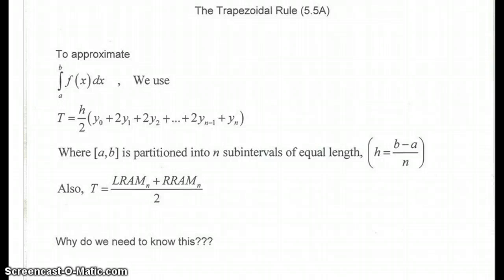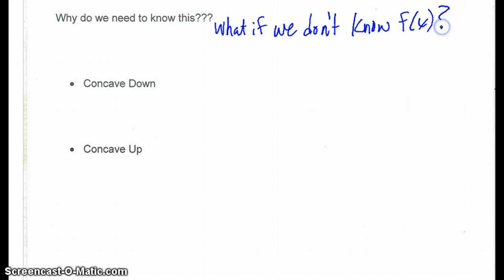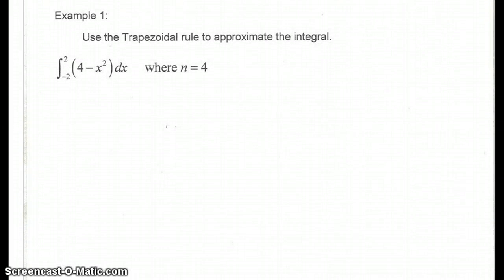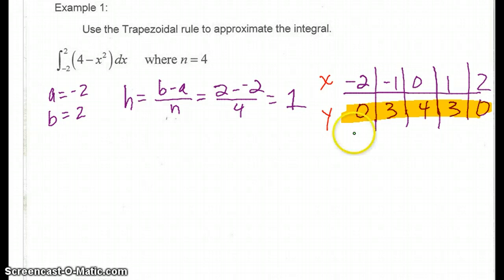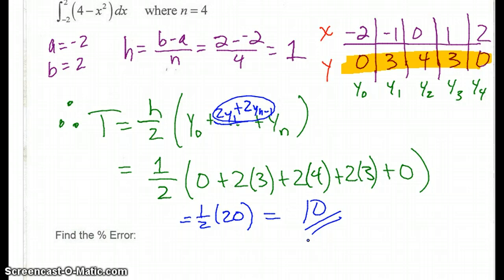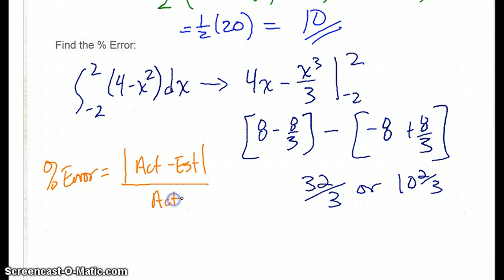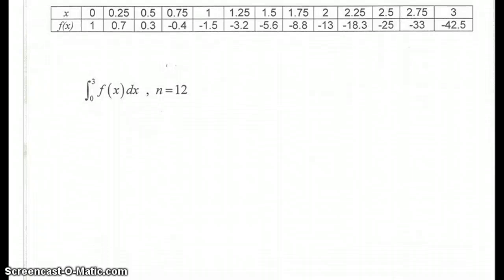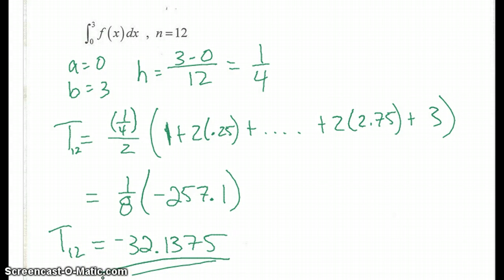Calculus: Trapezoidal Rule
AP Calc AB - Trapezoidal Rule